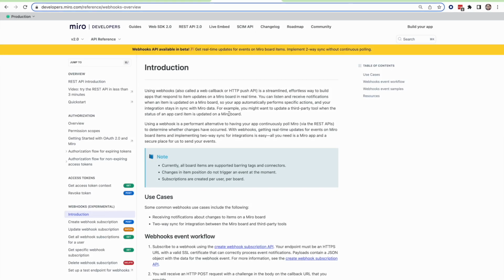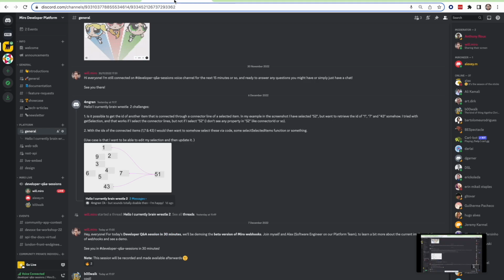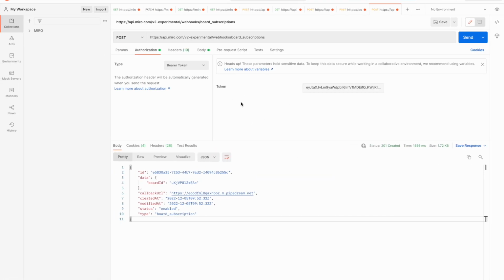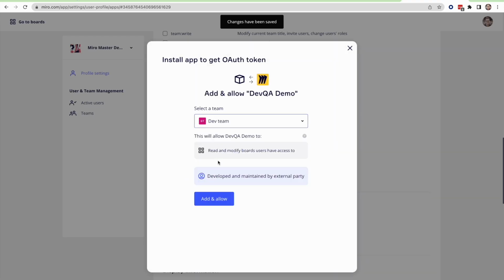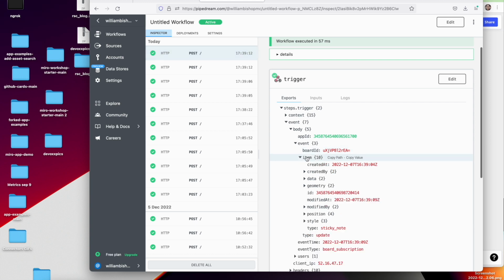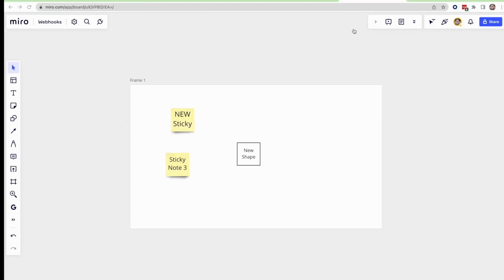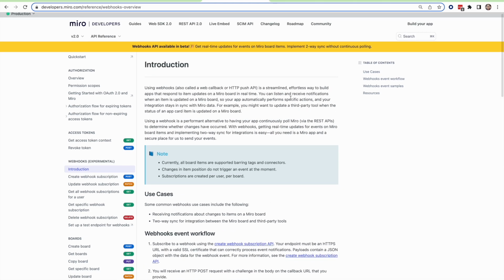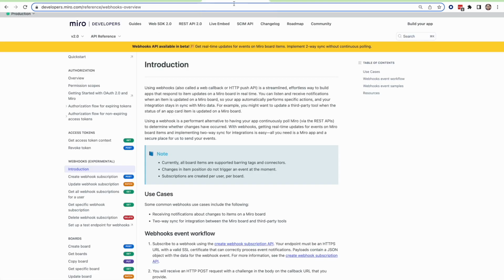Developer Q&A: Beta demo, Miro Webhooks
Topics included: Beta/Experimental Webhooks

Session originally hosted on December 7th 2022.